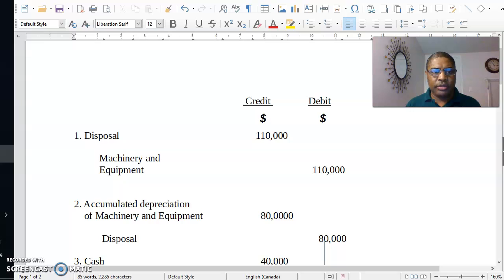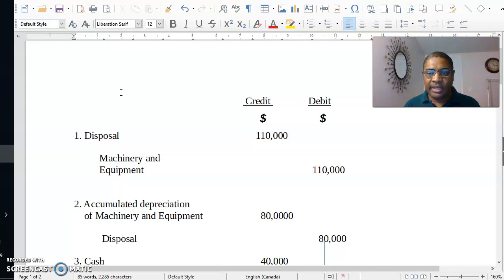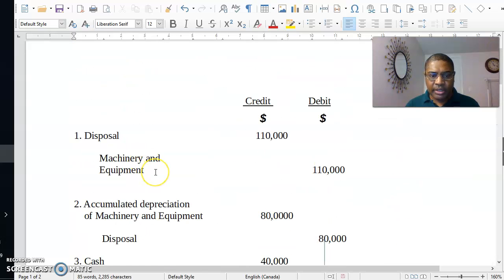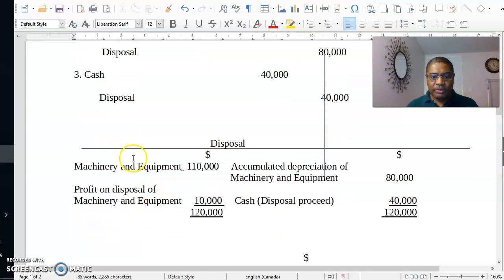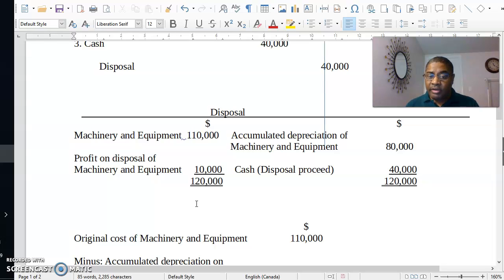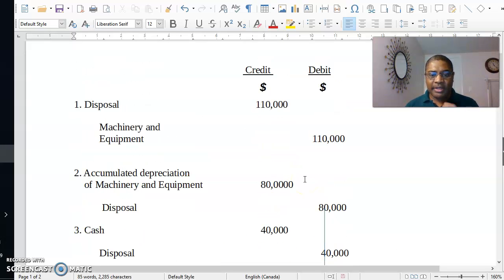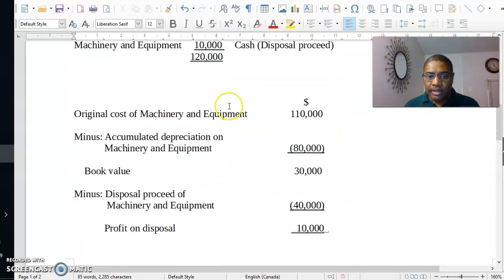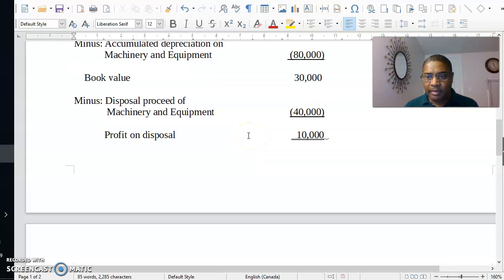Disposal of Asset Simplified